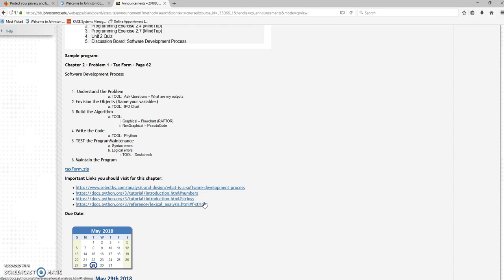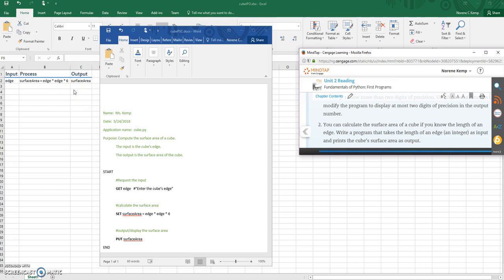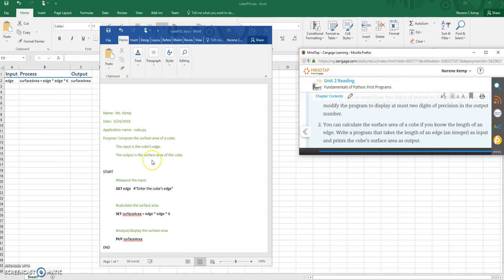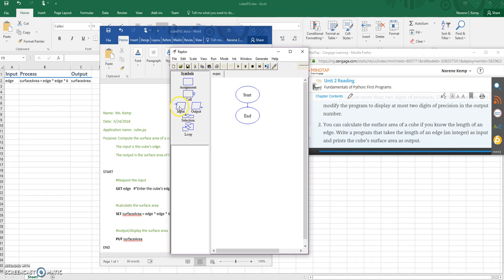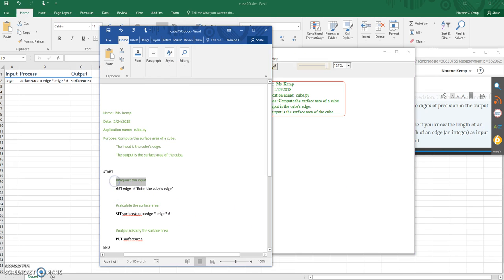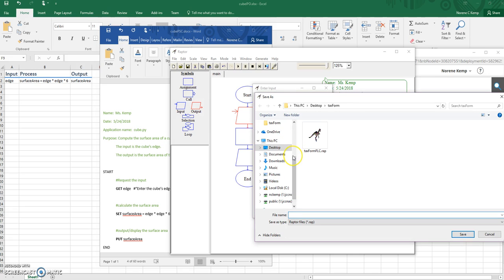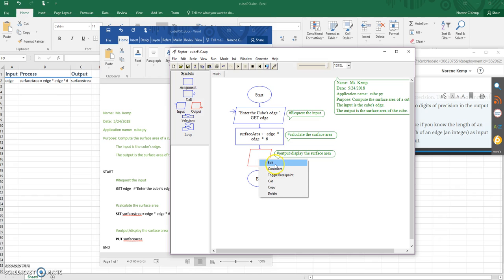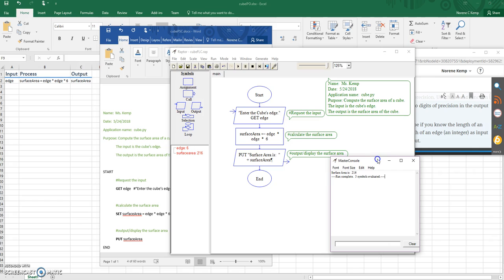Creating a Flow Chart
Video #3 in the Software Development Process Video Series - This video covers the second option of the Design Phase of the Software Development Process.  The tools I use in the Modified Waterfall methodology.  This covers steps 3 - Graphical Representation - Flowchart of my modified process.